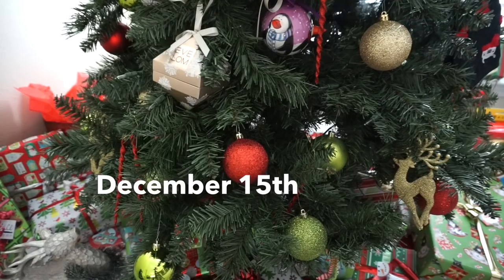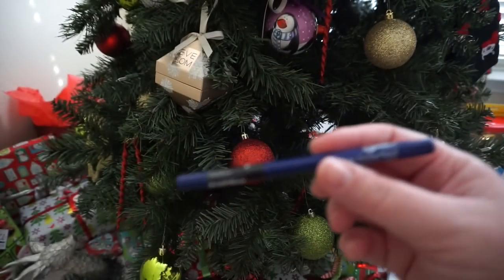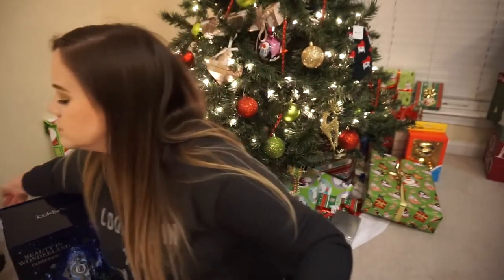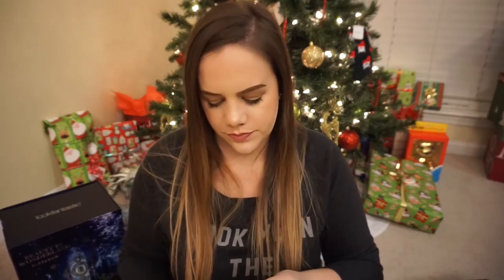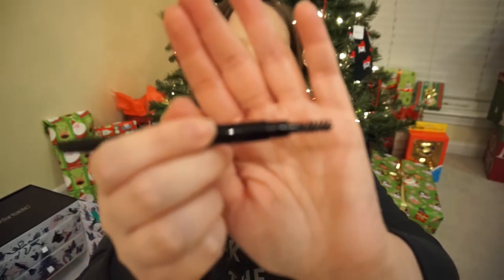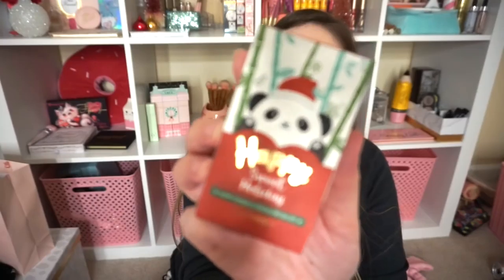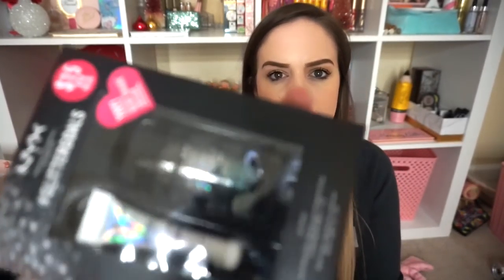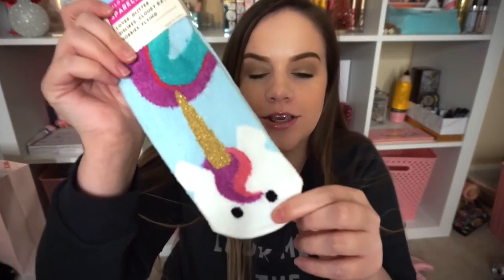VLOGMAS DAYS 15 & 16 - MY BIRTHDAY & ADVENT CALENDARS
Hello my dear ones! I've been slacking so you're getting a twofer :p